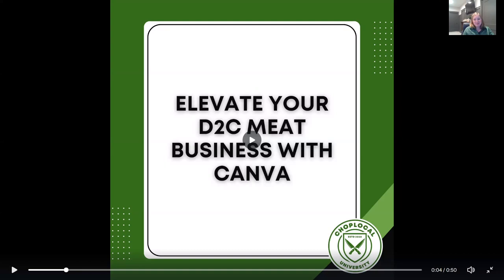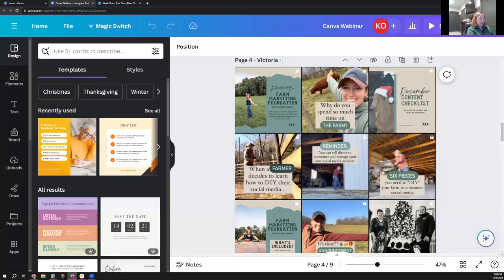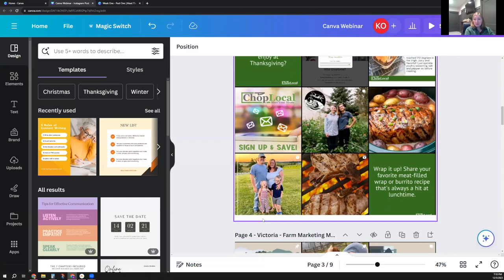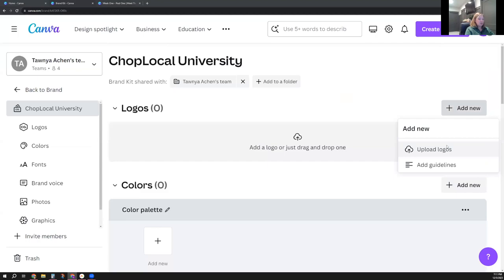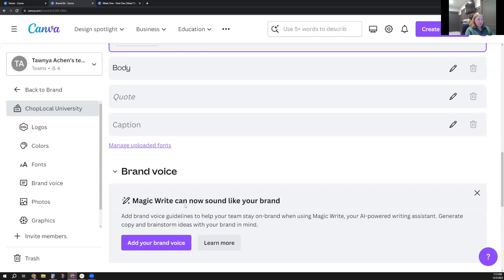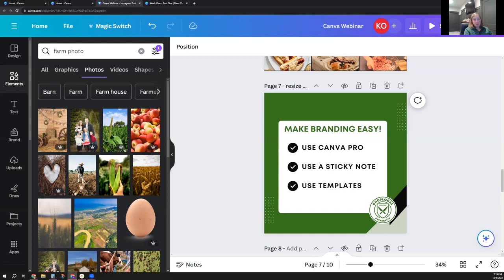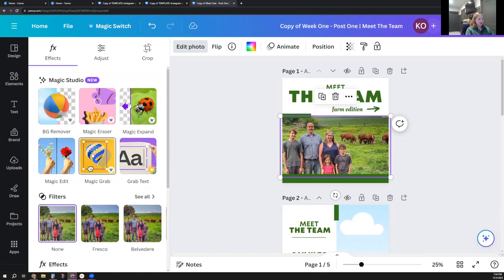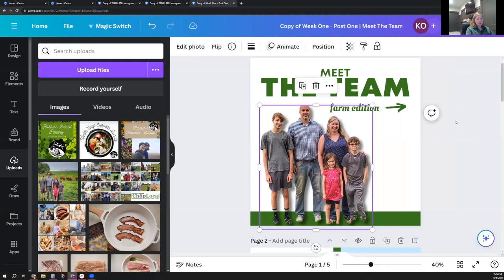Must Watch: Learn how to elevate your D2C meat business using Canva!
You don’t have to be a graphic designer to create high-quality marketing materials for your direct-to-consumer meat business! In this ChopLocal webinar, learn simple tricks to improve your design and workflow. We cover how to use the brand kit to level up and streamline your designs, how to create templates that can be used for multiple purposes, and other basic graphic design tips and tricks. This webinar will provide you with the fundamental skills you need to elevate your brand.